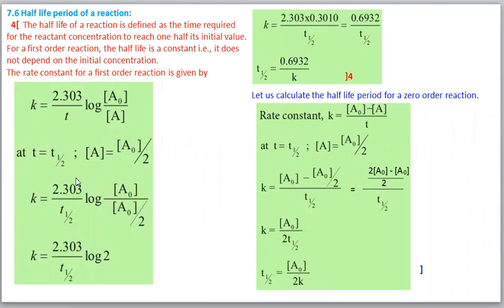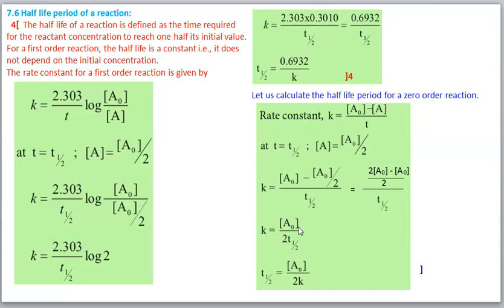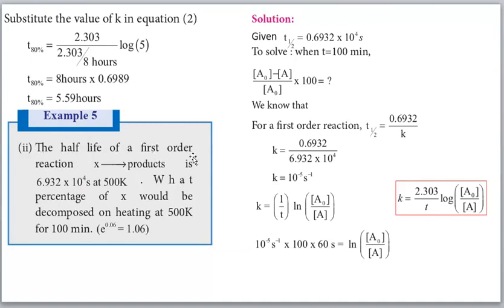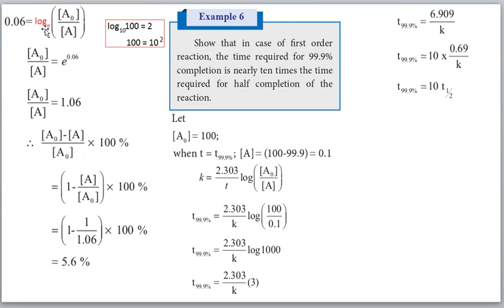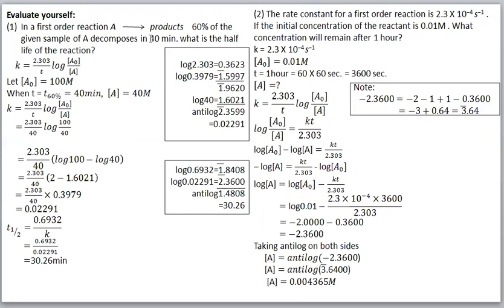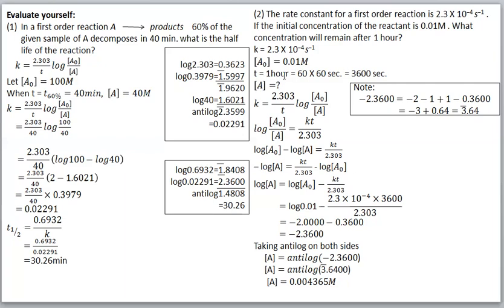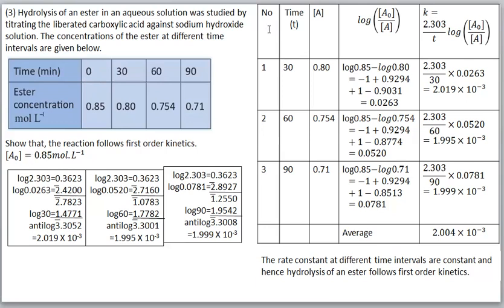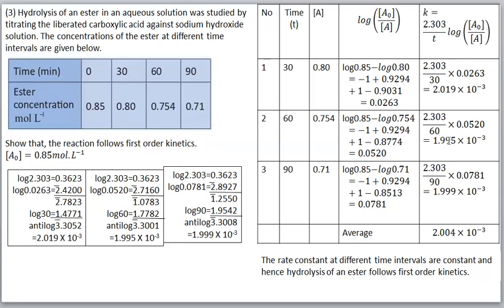+2 Chemistry TN / Unit 7 / Chemical Kinetics / Part 5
+2 Chemistry TN
+2 Chemistry TN Unit 7 Chemical Kinetics - Half life period and Problems.
+2 Chemistry Tamil Nadu
Jose Chemistry